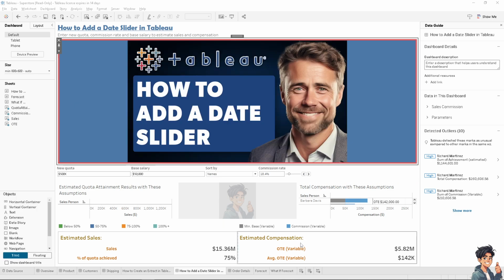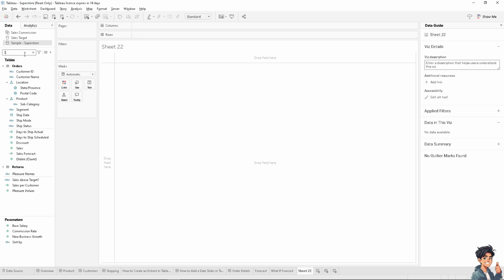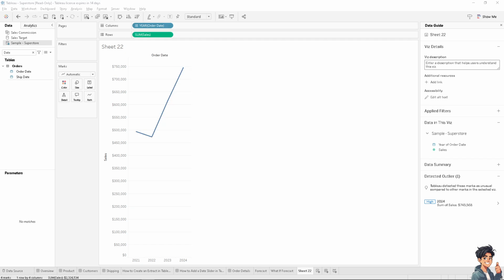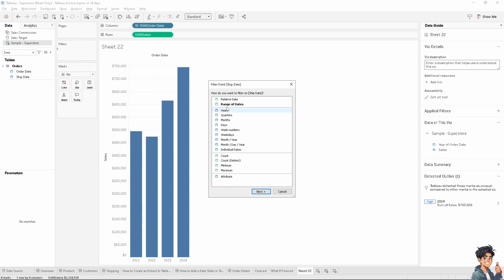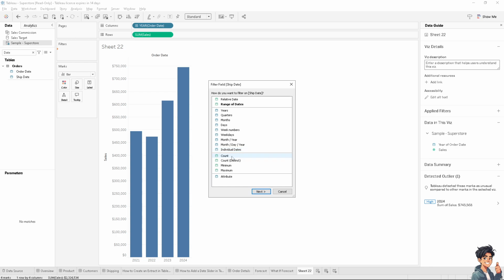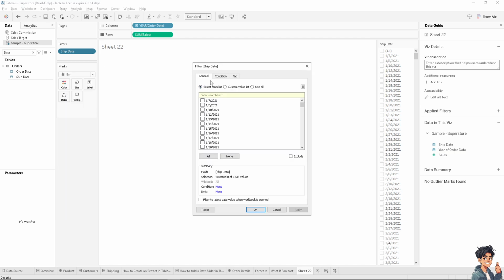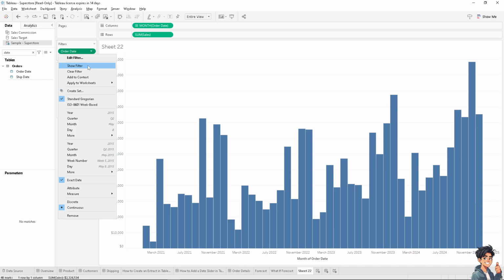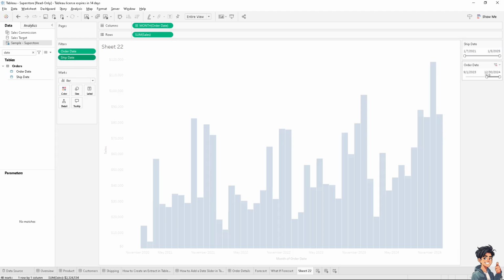How to Add a Date Slider in Tableau (Full 2025 Guide)